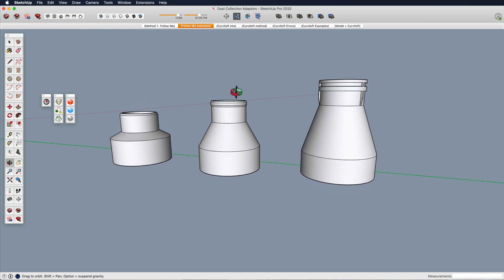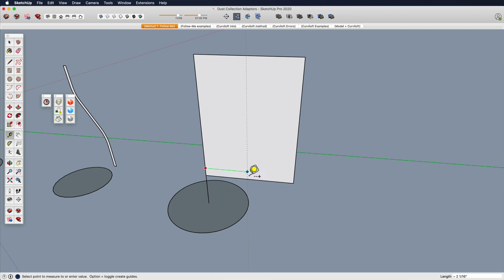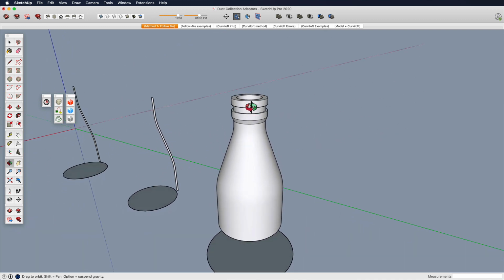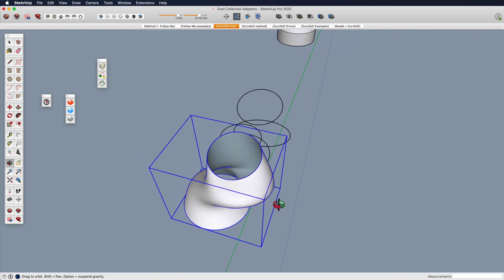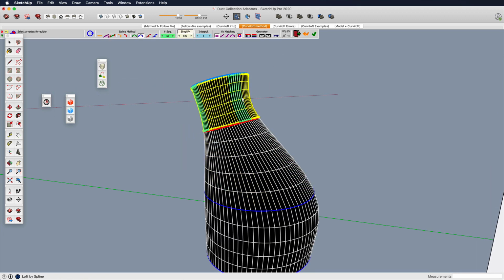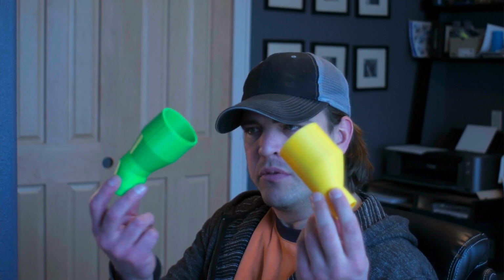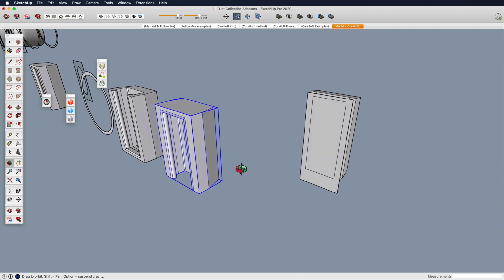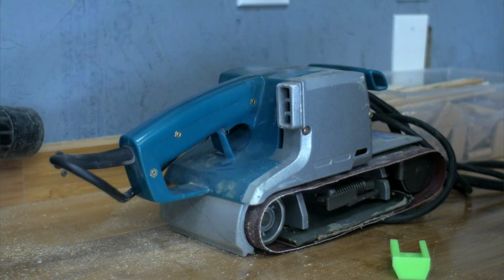Making custom dust hose adapters using SketchUp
Lots of hoses and dust port sizes, how to connect between them? If you have access to a 3D printer, you can make all sorts of customized adapters, from simple cones to very unique tool situations.

I cover 3 methods here:

1. Using the Follow-Me tool in SketchUp
2. Exploring the Curviloft plugin to make more complex adapters
3. Combining basic modeling forms + Curviloft to make a very unique host port for 1 specific belt sander.

A few suggestions that I didn't cover but that are good for 3D printing from SketchUp. Use ThomThom's 'Solid Inspector' plugin to check your final group before exporting it as an .stl.

If you are using older versions of SketchUp, the .stl exporting was not built in as an option, but there is still an .stl plugin that will make it possible.